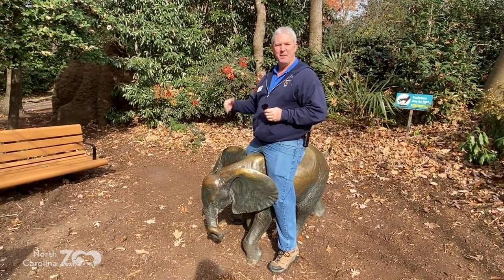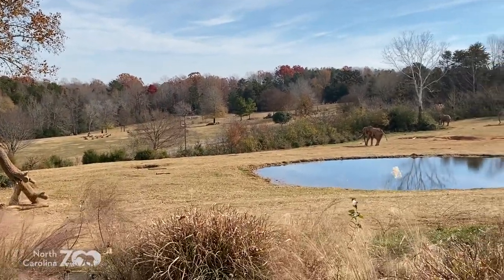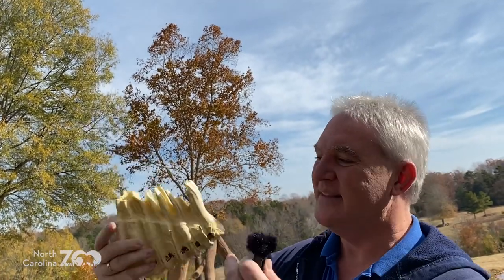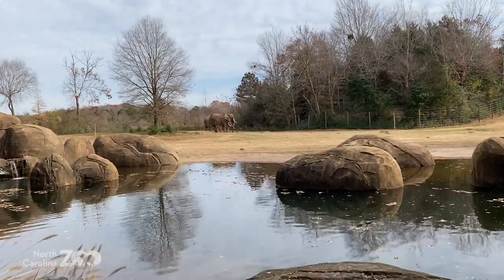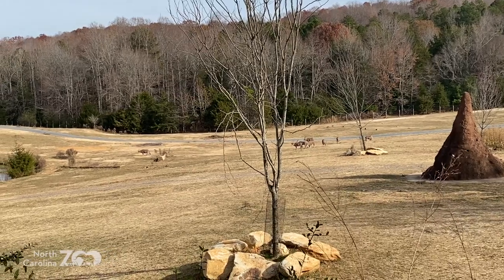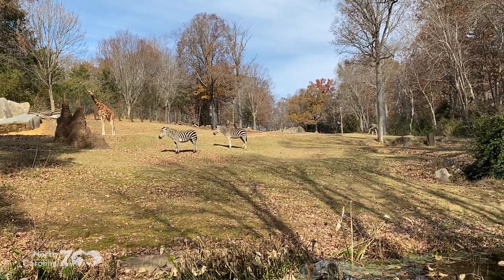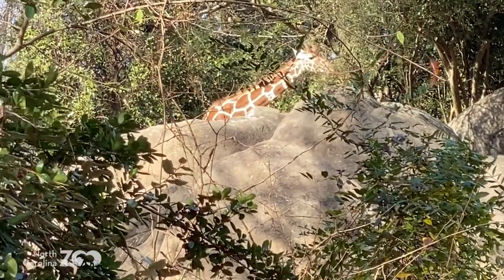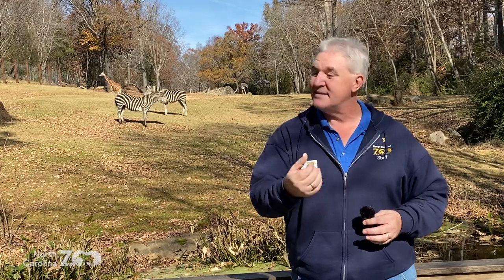Zoo Edventures: Who Wants to See Elephants and MORE?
We know it’s winter, but your Zoo EDventures team knows you still want to see the elephants! Come along for a tour of our two elephant habitats and get a brief peek at some of the Zoo's conservation work. Some others animals may make an appearance, and we stop by ZOG. 😉